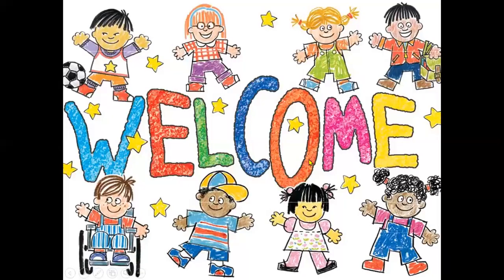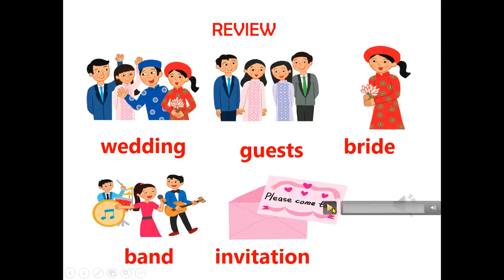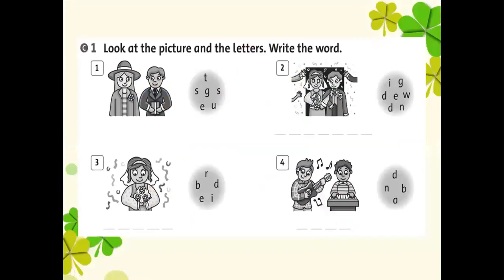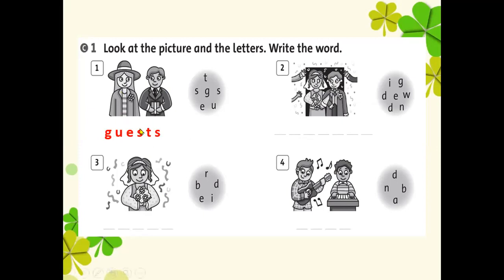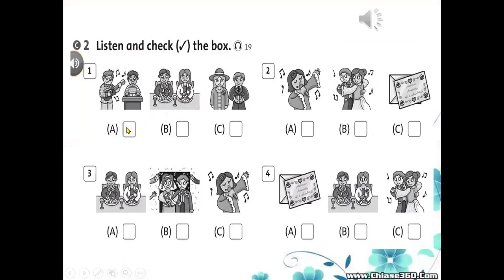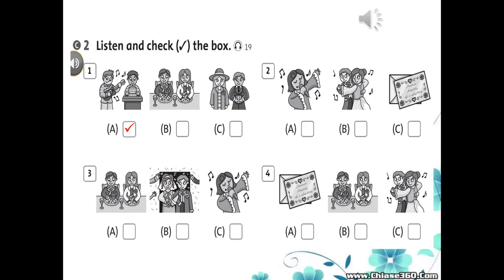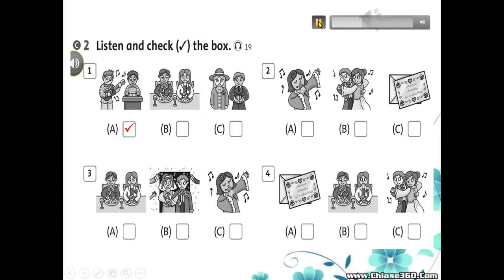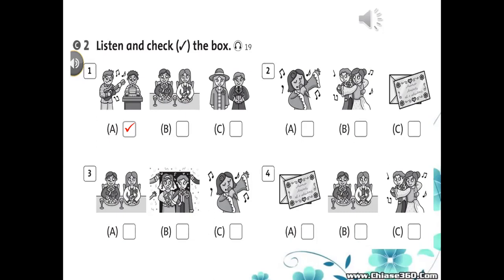Tuần 25 - Môn anh văn - Khối 3 - Thứ 3 ngày 14 tháng 4 năm 2020.